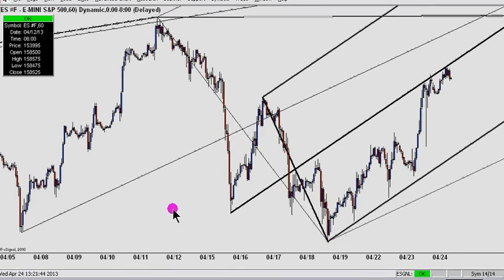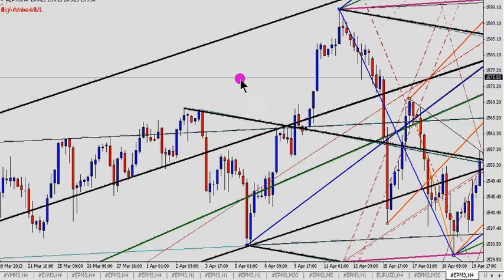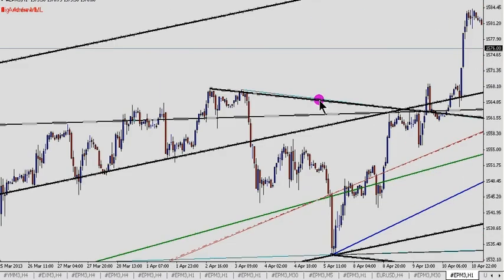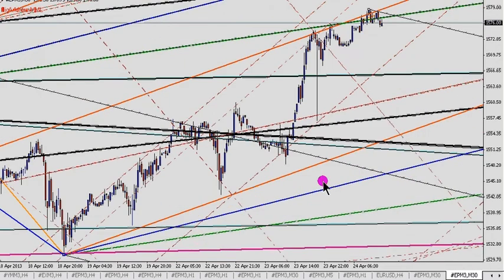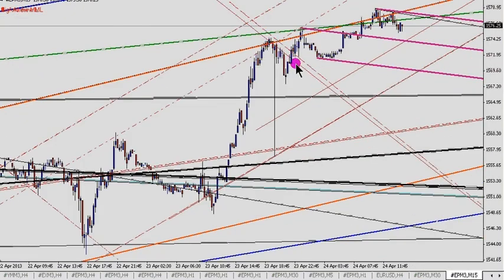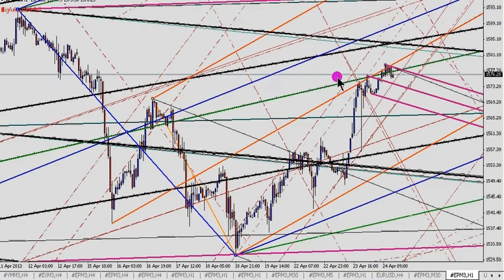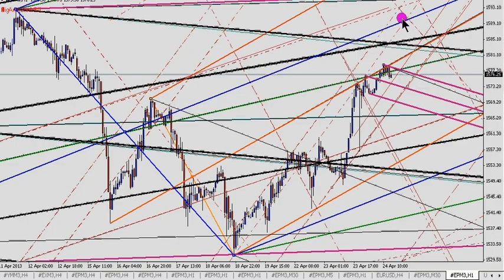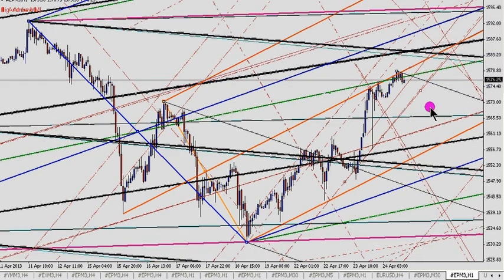24th April 2013 emini S&P analysis